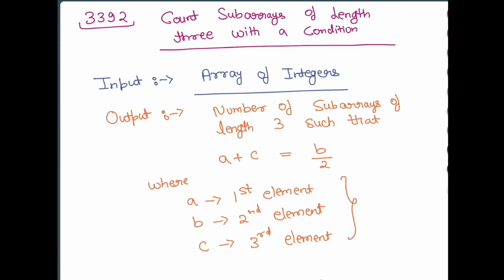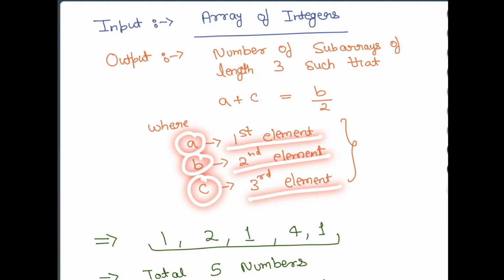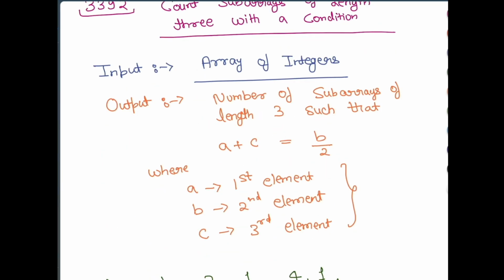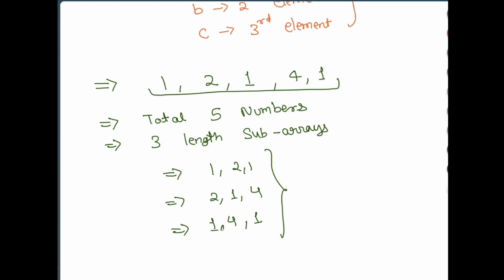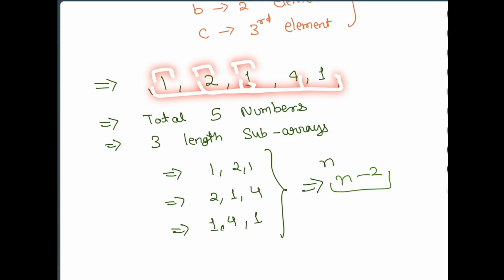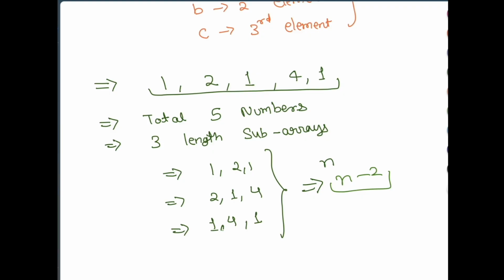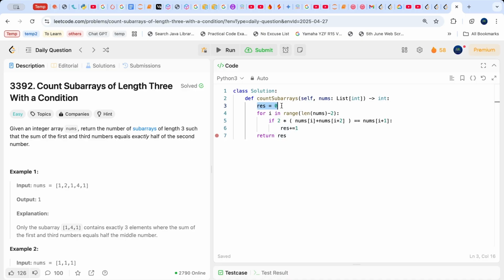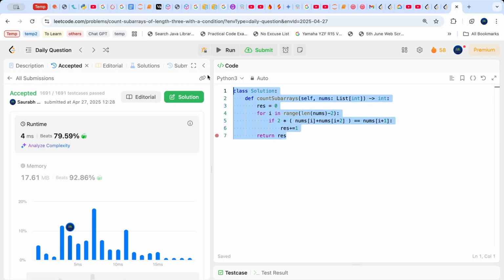Leetcode 3392. Count Subarrays of Length Three With a Condition | Python Solution | Sliding Window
In this video, we solve Leetcode 3392: "Count Subarrays of Length Three With a Condition" using a simple and clean Python approach with the sliding window technique.

You'll learn how to efficiently count valid subarrays based on given conditions, perfect for beginners and intermediate coders preparing for coding interviews.

✅ What you'll learn:

How to process subarrays of fixed size (length = 3)
Sliding window technique basics
Condition checking inside a window
Python tricks for clean, fast solutions
Interview-style explanation and dry run

📌 Problem: Count Subarrays of Length Three With a Condition (Leetcode 3392)
📌 Level: Easy
📌 Technique: Sliding Window + Condition Check
📌 Language: Python

🎯 Extra: Great problem for beginners prepping for Leetcode 2025, FAANG interviews, and coding contests!

📚 120 Keywords

Leetcode 3392
Count Subarrays of Length 3
Sliding Window Python
Fixed size window
Python Leetcode solution
Leetcode sliding window tutorial
Count subarrays condition
Leetcode easy question
Python interview prep
Python fixed length window
Subarrays with condition
Leetcode explained
Leetcode 2025 prep
Subarray counting
Leetcode two pointer technique
Python array problems
Leetcode for beginners
Easy sliding window Python
Python coding made easy
Count length 3 subarrays
Efficient subarray counting
Leetcode fast solution
Python subarray window
Python window technique
Coding interview sliding window
Leetcode full dry run
Python tutorial Leetcode
Python subarray logic
Simple sliding window
Subarrays condition based
Leetcode best explanation
Python easy logic
Python three elements window
Array problems Python
Subarray patterns Leetcode
Python three pointer
Python dynamic window
Subarrays with unique condition
Python for coding interviews
Leetcode Python bootcamp
Problem solving with Python
Coding tricks Python
Python Leetcode prep
Window technique explained
Python subarray check
Python prefix window
Leetcode easy Python
Subarrays and conditions
Fixed window size
Leetcode beginners solution
Python beginner practice
Two pointer sliding window
Python optimal subarray
Subarray fixed length
Leetcode question explained
Subarray tricks Python
Python Leetcode breakdown
Fast coding Python
Sliding window dry run
Step-by-step Python
Python efficient code
Python array handling
Python code explanation
Window condition check
Count valid subarrays
Leetcode coding solution
Python beginner coding
Interview prep Python
Python walkthrough subarrays
Leetcode medium solution
Python coding step-by-step
Python simple window
Python dynamic programming
Subarray fast check
Leetcode Python patterns
Python coding explanation
Python tips for interviews
Subarrays window shrink
Python fast subarrays
Python array and window
Fixed window count
Python coding interview
Sliding window concept
Python dry run practice
Leetcode sliding window solution
Subarrays length three
Python three element check
Leetcode optimal solution
Efficient Python subarrays
Fixed size window explained
Python coding easy
Subarrays length 3 Leetcode
Python simple problems
Python interview walkthrough
Window shrinking explained
Python prefix technique
Python coding friendly
Subarrays length 3 condition
Leetcode array explained
Leetcode full solution
Sliding window condition
Array pattern matching Python
Leetcode coding guide
Beginner Python sliding
Window based problems Python
Subarrays python logic
Coding interviews easy
Python problem dissection